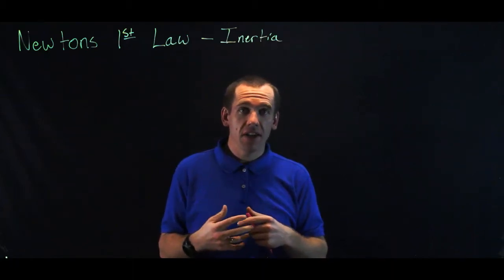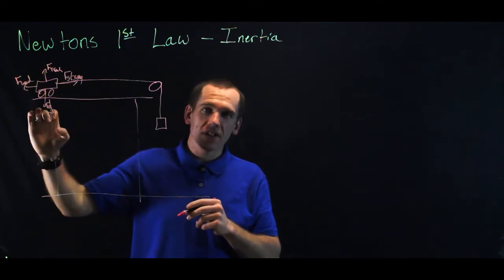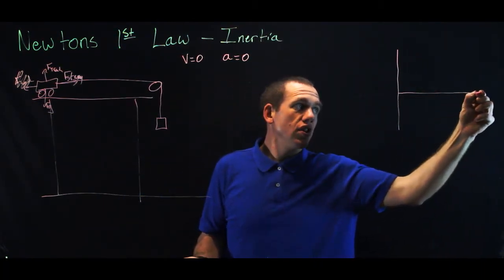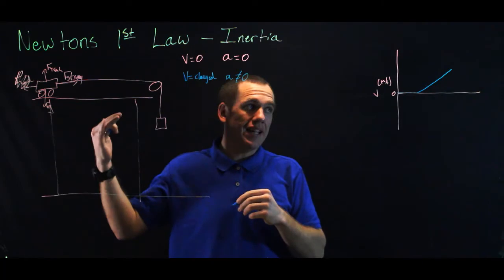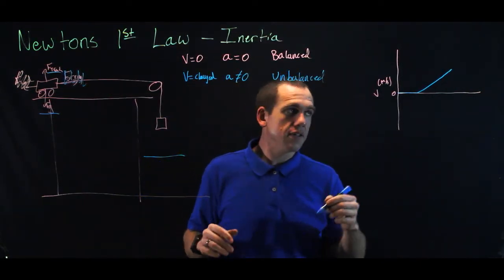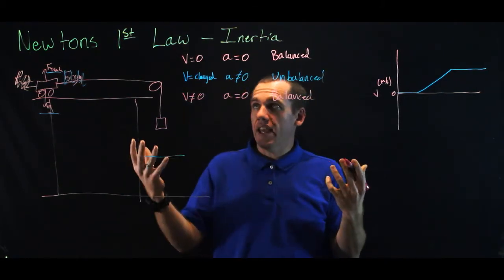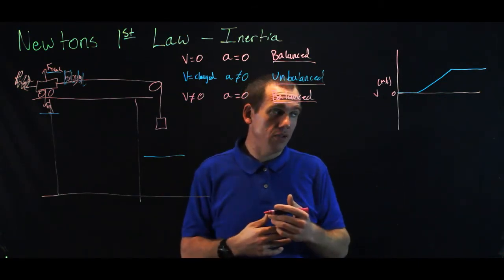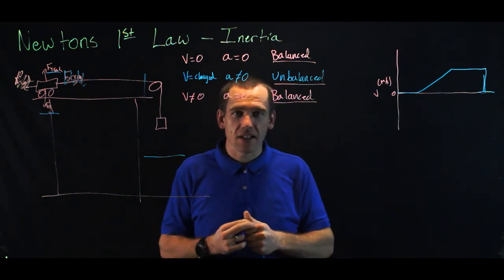Lesson 9.1B Newton's 1st law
Inerita and NEwton's first law